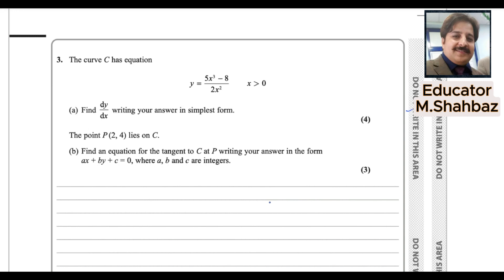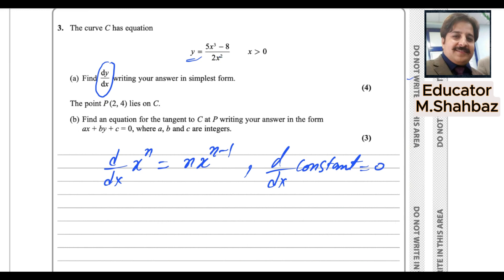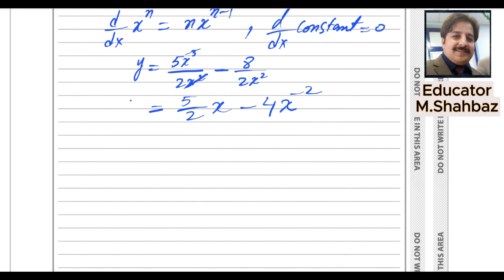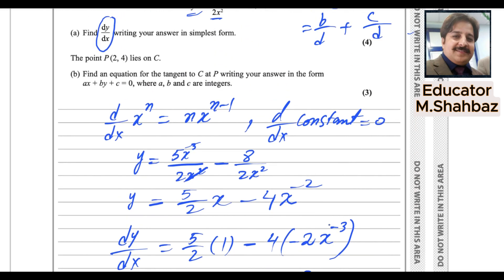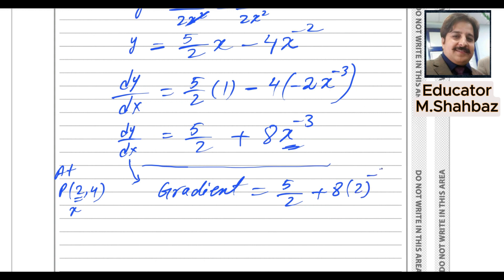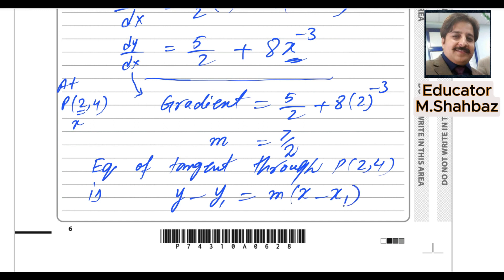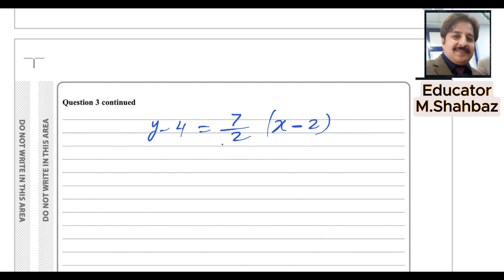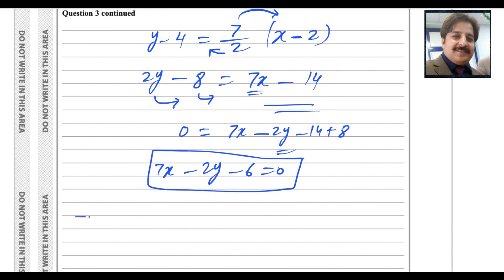P1 January 2024 (Q3) IAL WMA11/01 Pearson Edexcel Math Past Paper Gradient, Equation of tangent